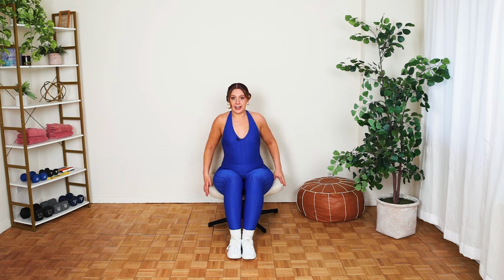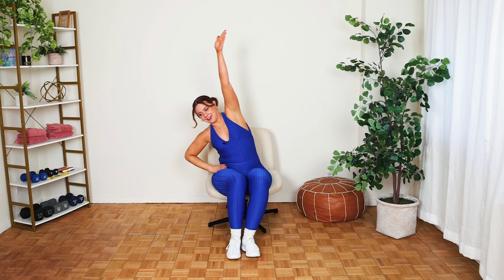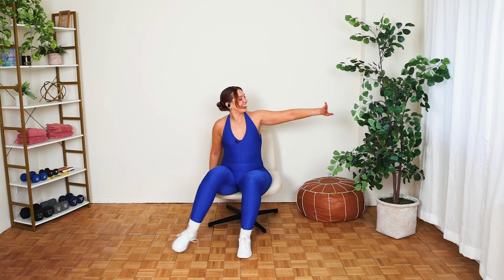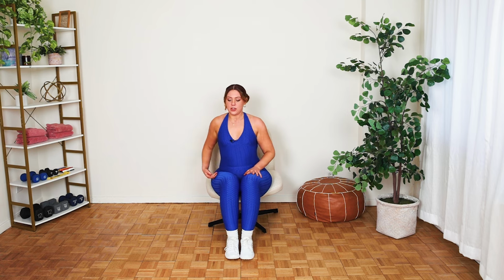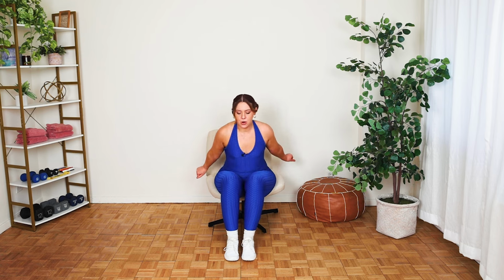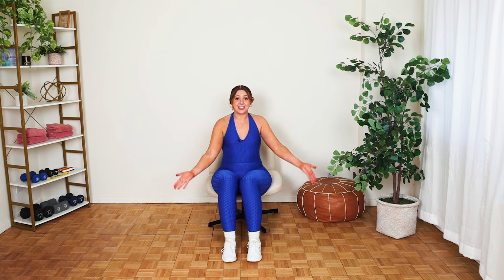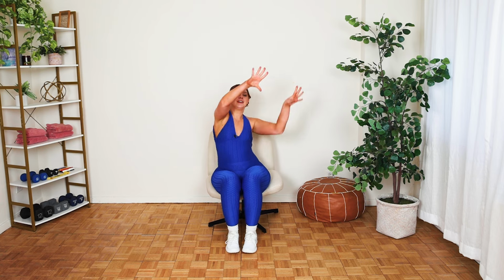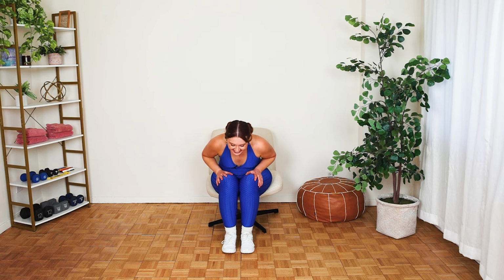Seated Chair Dance Workout | Fun, cardio moves from your seat!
This entire class can be done from your seat. We'll use our arms and legs when we want to move and groove to a fun playlist. Let's go!

✨Welcome to the Moves With Molly channel!✨

This is a *Dance Moves* class:

Are you a dancer at heart and ready to turn it up a notch? Dance Moves is for you! This class will leave you singing long after you’ve worked up a sweat. Feel the physical, mental, and emotional benefits of moving your body to the music. Everyone from beginner to advanced has a chance to dance!

*Class Plan*
00:00 Intro
00:31 "Look Into My Eyes" by Greylyn
03:24 "Follow Me" by Indie Folk
06:45 "It's All About You" by Basizz feat. Frigga
10:00 "So Chic" by Songs of Val
13:15 "Only For Tonight" by NIGHTCAP feat. waycap
16:08 Outro

This video is for educational and entertainment purposes only and should not be taken as medical advice. Moves With Molly strongly recommends that you consult with a healthcare professional before beginning any new exercise program. By participating in this workout, you acknowledge that physical exercise involves a risk of injury and that you assume full responsibility for any and all risks, injuries, or damages, known or unknown, which you might incur as a result of participating in the exercises presented in this video. Moves With Molly strives to create a safe and inclusive environment for all participants, but please note that not all exercises may be appropriate for everyone. It is important that you listen to your body and modify or skip any exercises that do not feel comfortable or safe for you.

Thank you for joining us for this workout!